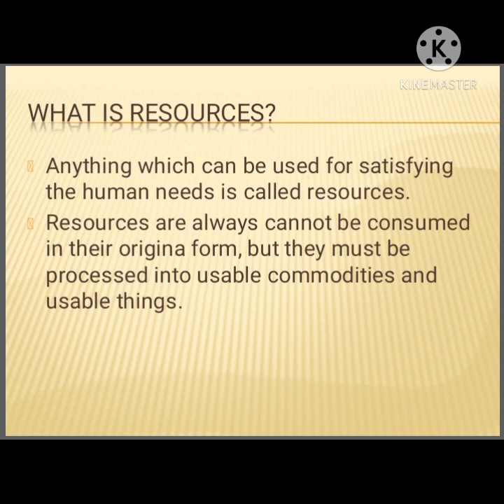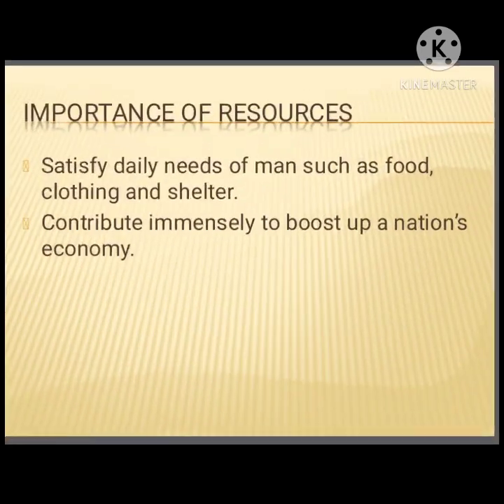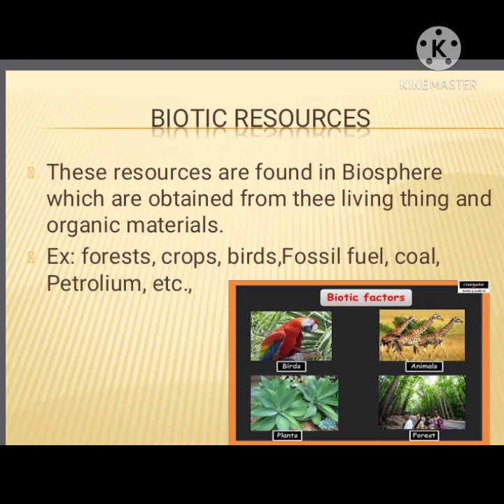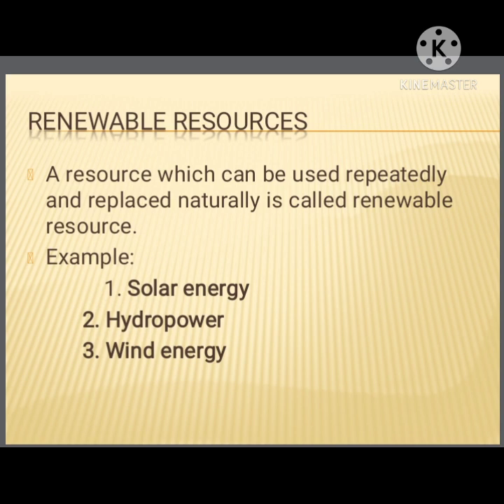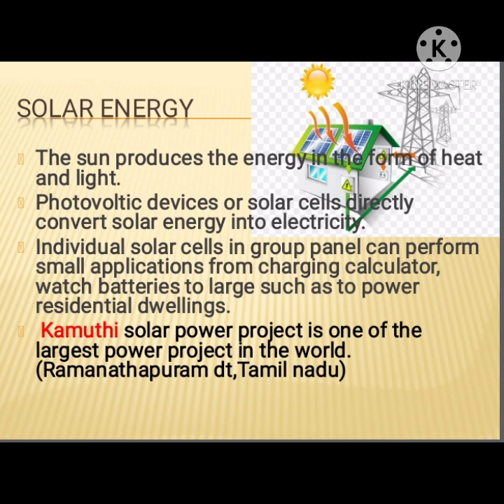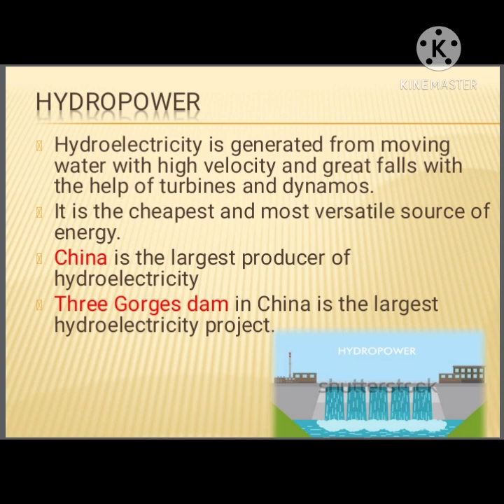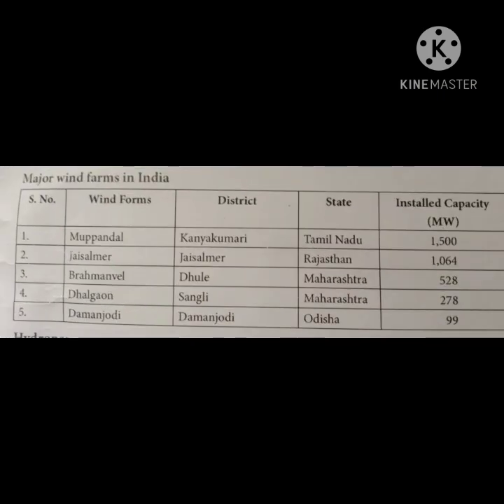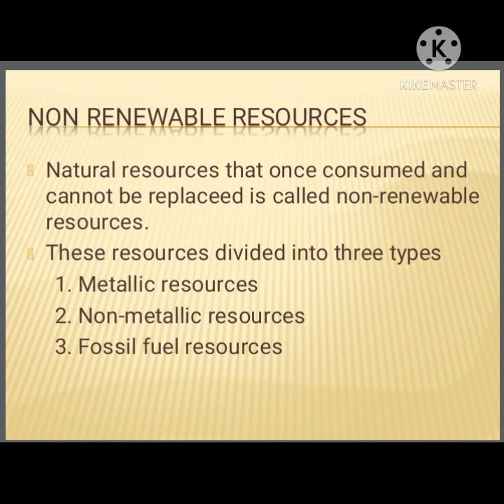VII- ln-1. Resources (Geo)part-1